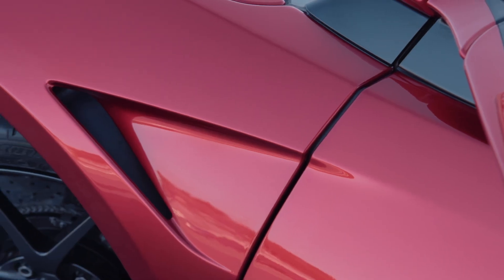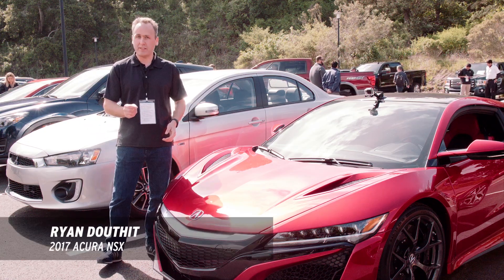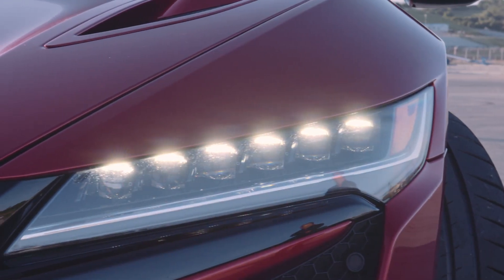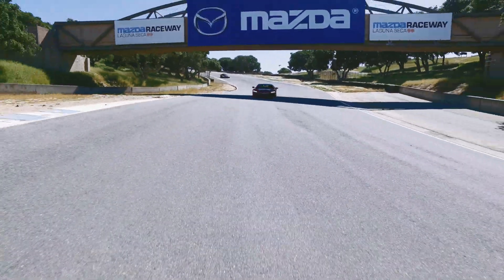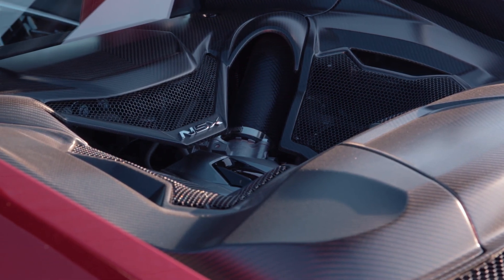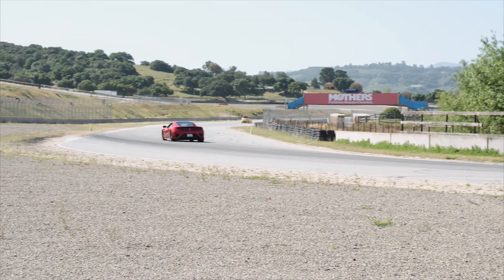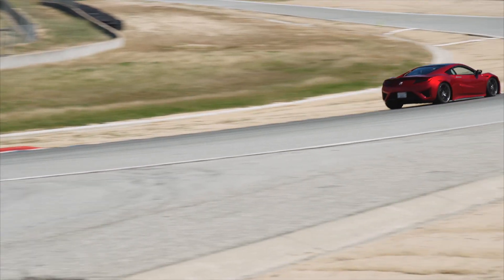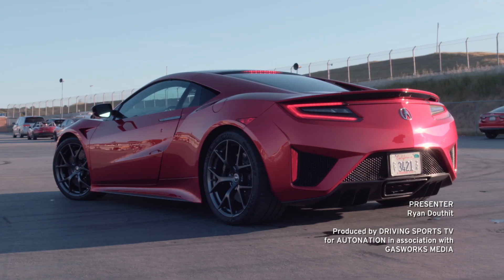2017 Acura NSX Quick Drive Around Mazda Raceway - AutoNation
Acura's new Supercar is finally here. This is our first look at the 2017 Acura NSX. The 2017 Acura NSX features four total motors and a dual-clutch transmission, making it more than just a little fun around the track.

This NSX's twin-turbo V6 is paired with three additional electric motors that power all four wheels, making 573-horsepower. The 2017 Acura NSX can get up to 60-mph in an astonishingly quick 2.9 seconds.

Fast enough for you? The 2017 Acura NSX is equally elegant on highways and raceways alike. Stop by your local AutoNation Acura dealership to find out more.